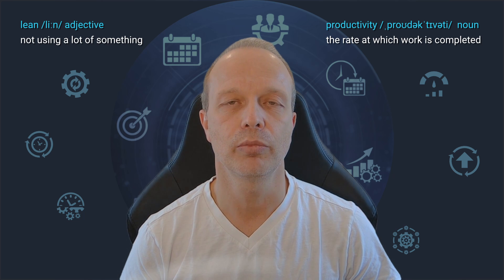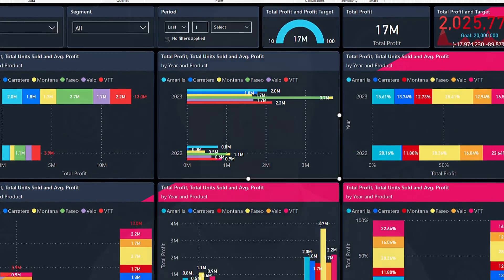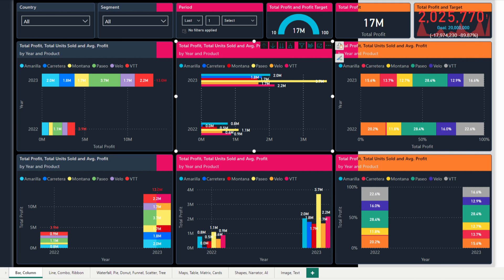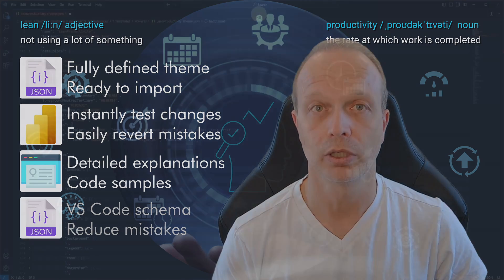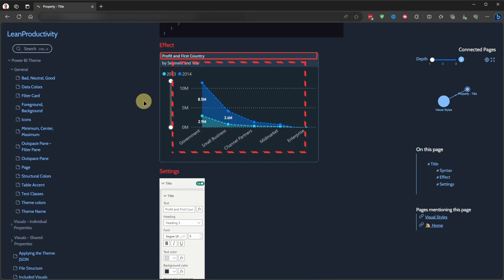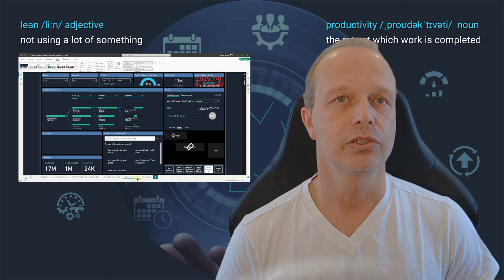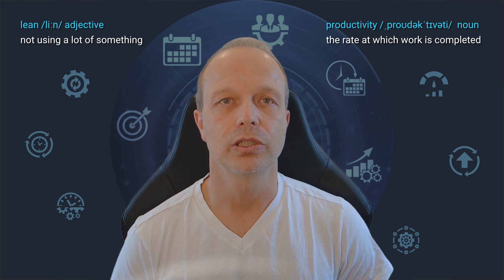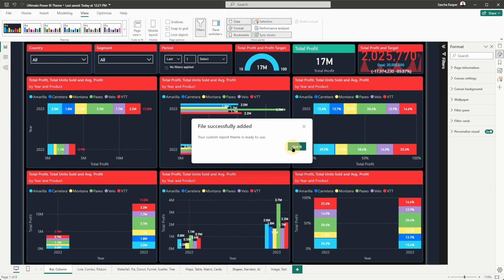How To CONTROL Your Power BI Theme - FULL Masterclass & Template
Thanks for watching, and I hope you enjoyed this walkthrough of how to control your Power BI theme and easily maintain and change consistent design across visuals, reports, and report creators.

⏱ TIMESTAMPS
00:00 What's happening?
00:15 Common challenges
02:57 Pain points
04:34 The solution
06:32 How to use?
11:32 Why bother?
12:41 There is more

💶 LIVELIHOOD
☕ I know you cannot support all the creators you like.